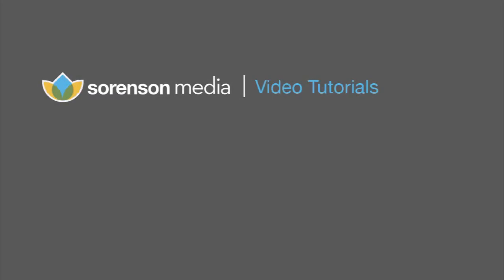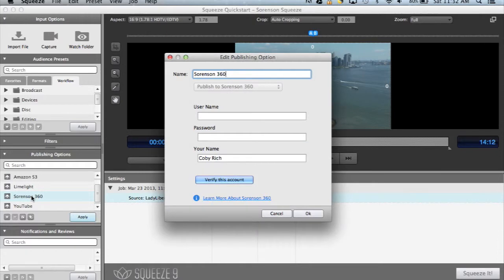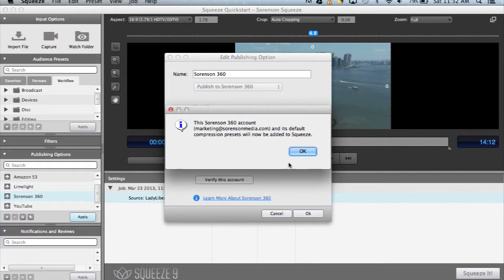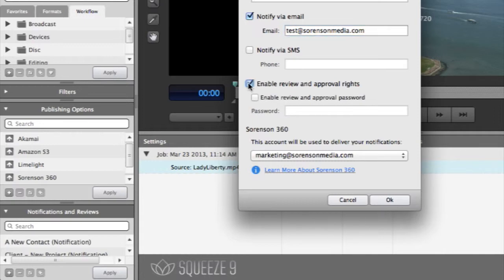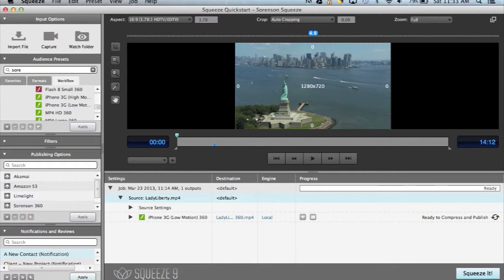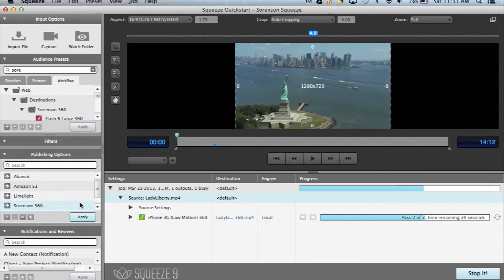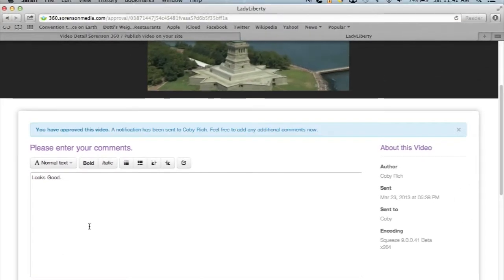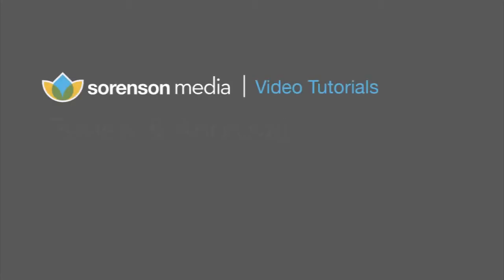Sorenson Squeeze 9 Review and Approval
Here's a quick tutorial on how to use the review and approval tool via Sorenson 360, which comes free with any new purchase or upgrade to Squeeze 9.